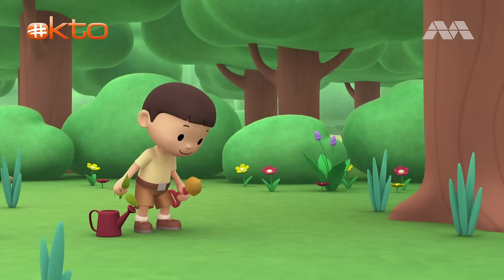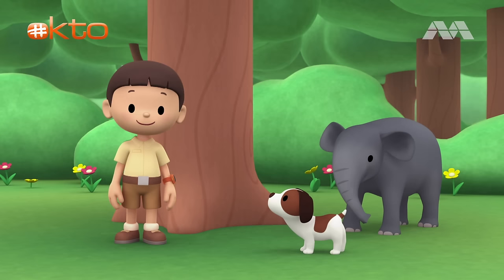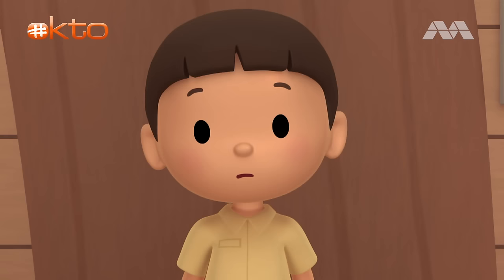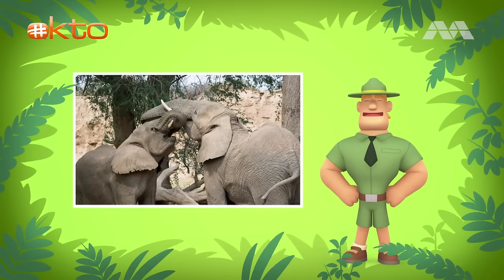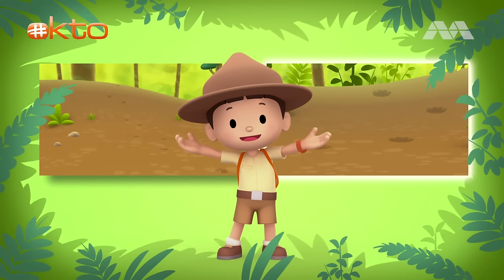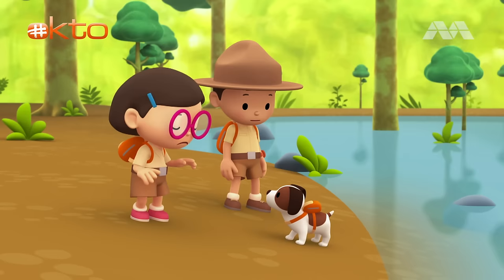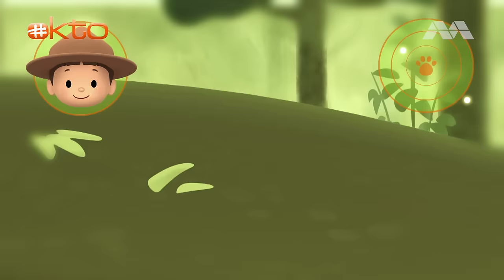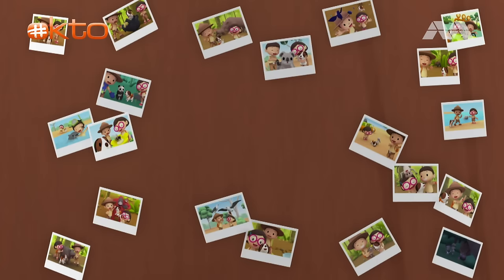Let's RETURN the ELEPHANT 🐘🐘 to its herd! | Leo the Wildlife Ranger | Mini-Ep